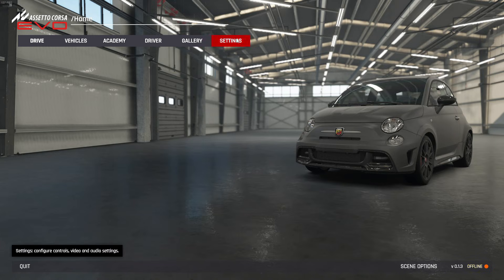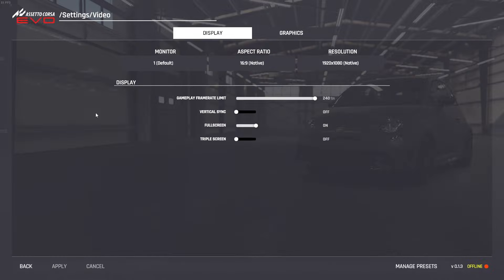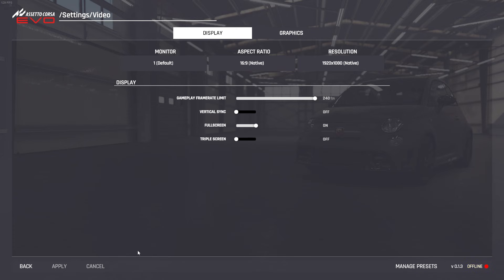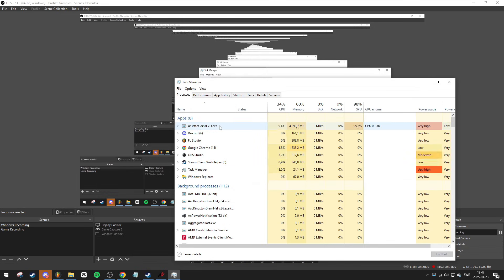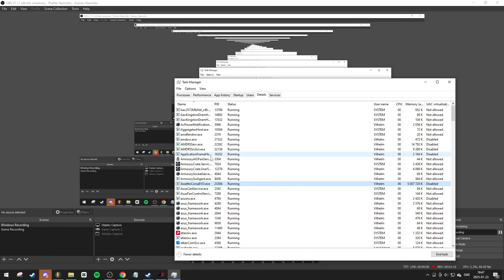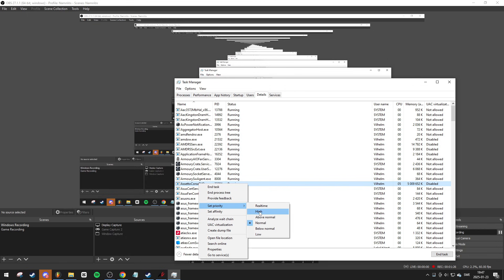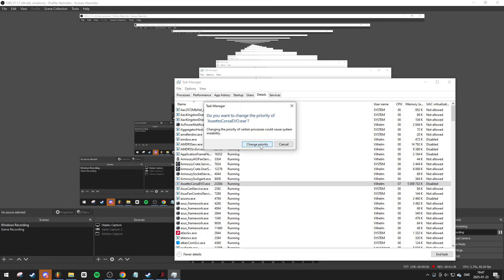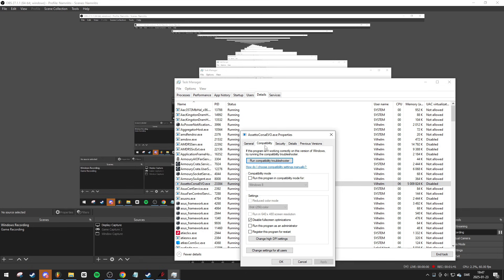How to Get More FPS in Assetto Corsa EVO (Fix Stuttering & Lag)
Struggling with low FPS or lag in Assetto Corsa EVO? In this video, I’ll show you how to optimize your settings and fix stuttering to get smoother gameplay. Whether you're on a high-end or low-end PC, these simple tips will help you increase your FPS, reduce lag, and enjoy a better racing experience. Watch the full guide to boost your performance now!

Boost FPS in Assetto Corsa EVO (Fix Stuttering & Lag)
Increase FPS in Assetto Corsa EVO [Low FPS Fix]
How to Fix Low FPS in Assetto Corsa EVO [Boost Performance]
Get Better FPS in Assetto Corsa EVO [Optimization Guide]
Fix Lag & Low FPS in Assetto Corsa EVO (Easy Settings Guide)
How to Optimize Assetto Corsa EVO for More FPS
Improve Performance in Assetto Corsa EVO [FPS Boost]
How to Fix Stuttering in Assetto Corsa EVO [Increase FPS]
How to Stop Lag in Assetto Corsa EVO [FPS Guide]